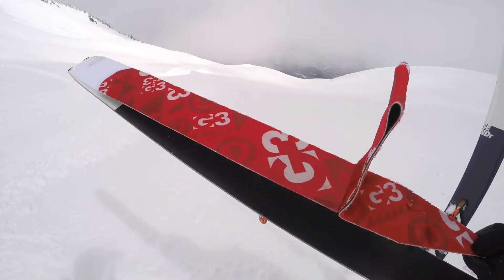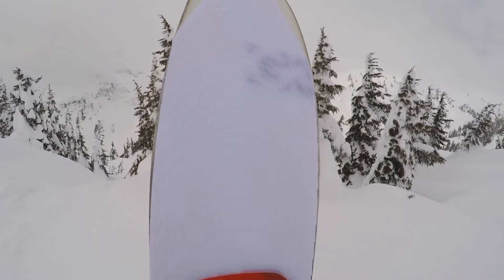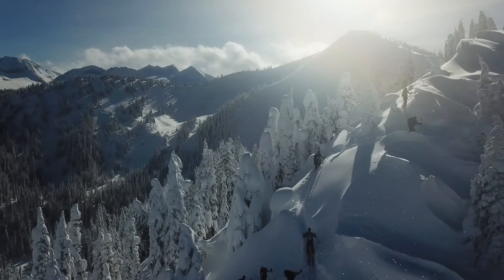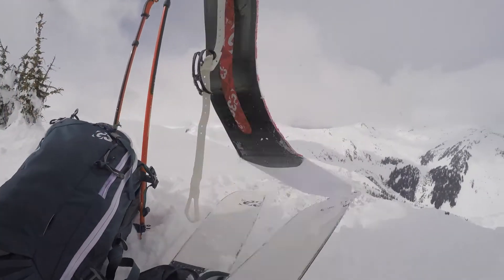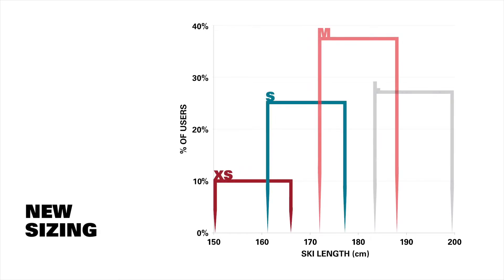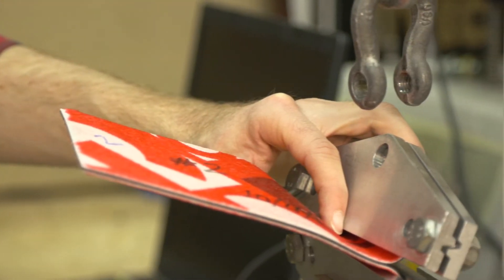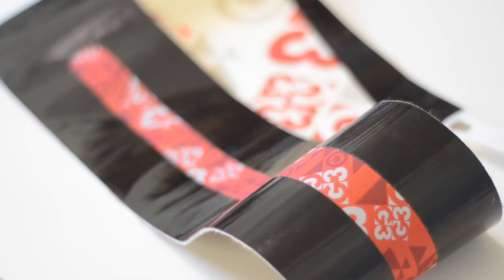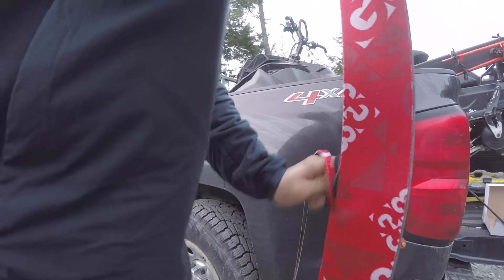G3 ALPINIST+ Pow Climbing Skins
A specialized tool for breaking trail. Its extended tip is perfect for big rockered skis. Universal nylon plush for durability and versatility.